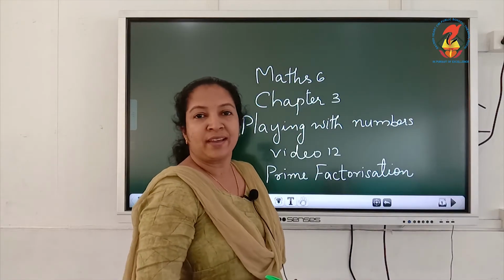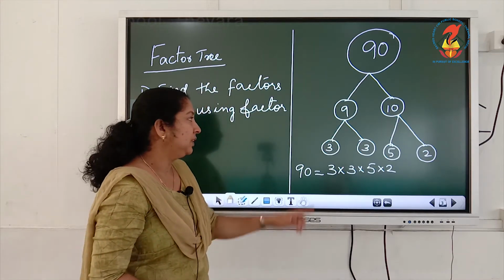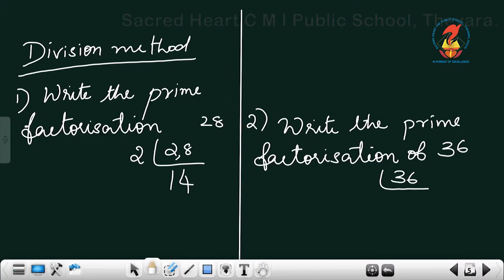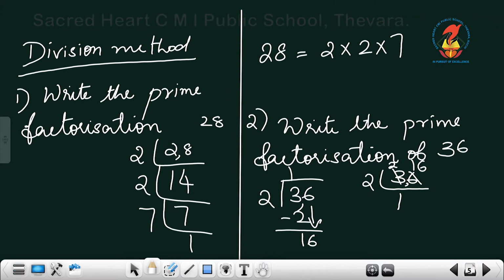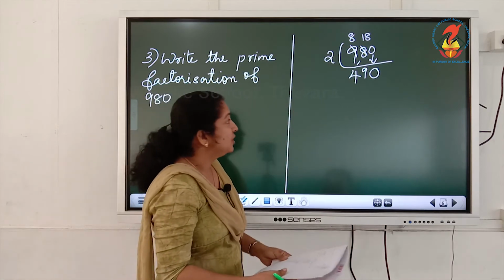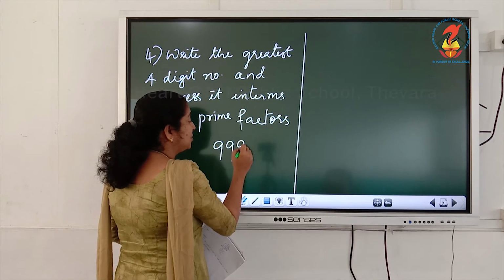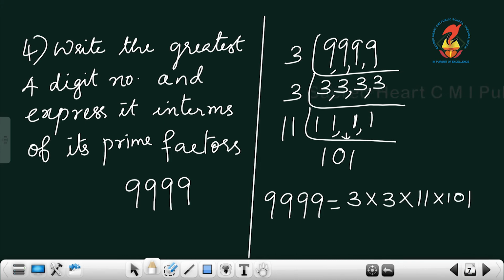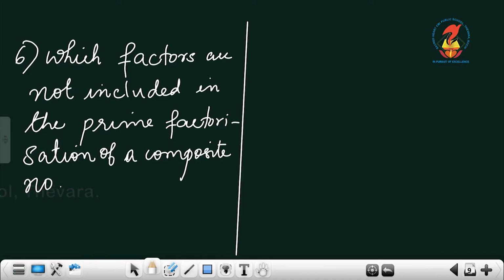Maths06 Chapter 03 Playing with Numbers Video 12 Prime Factorisation